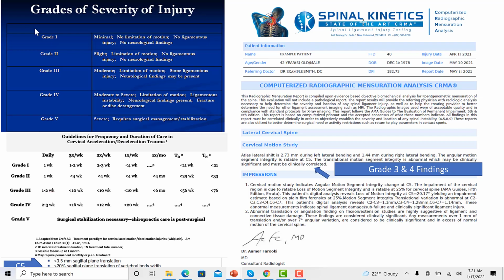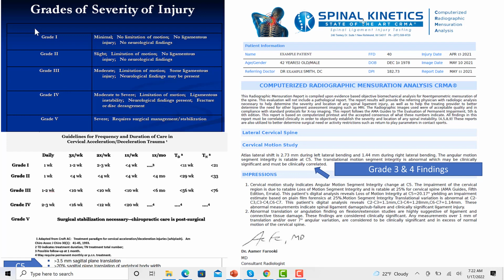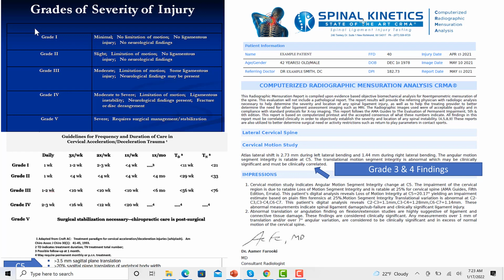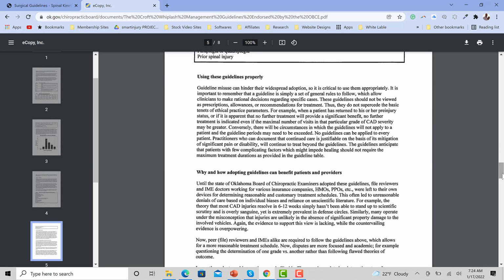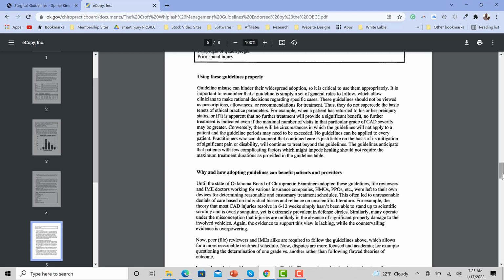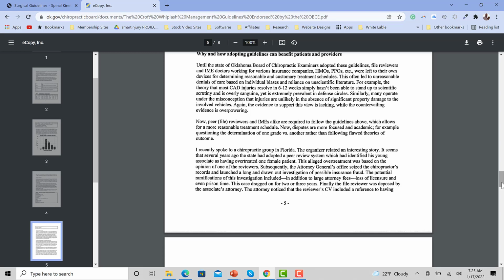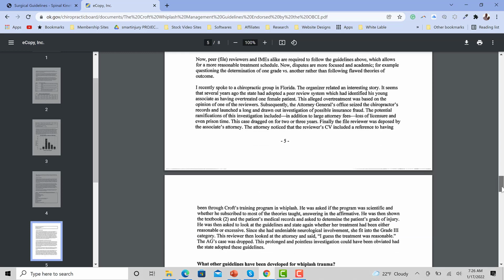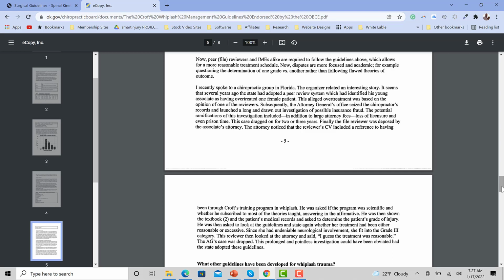CRMA™ Report Results Help Place the Patient In the Croft Treatment Guidelines